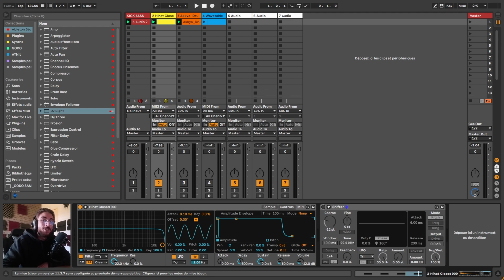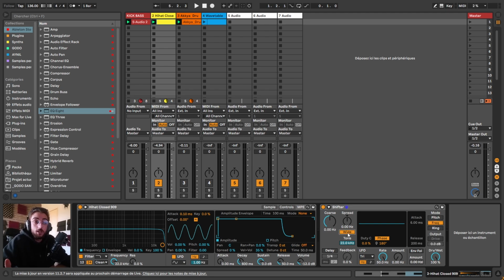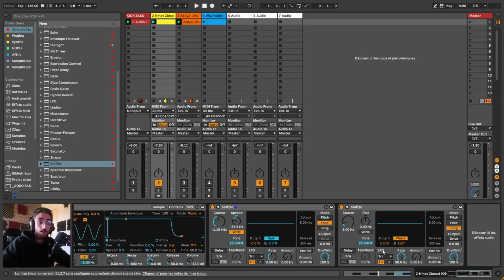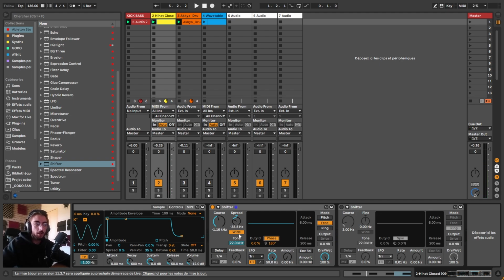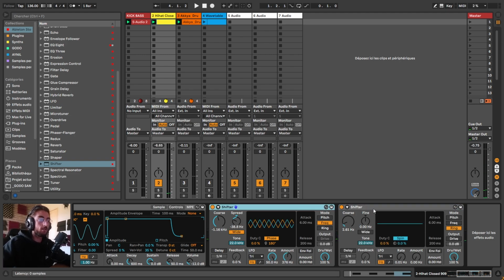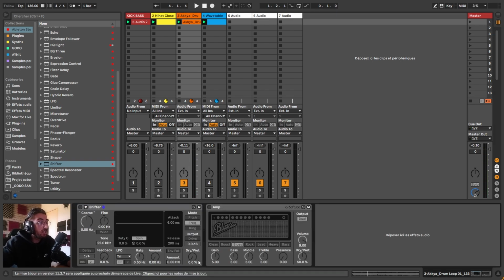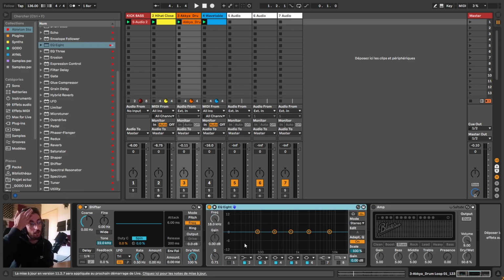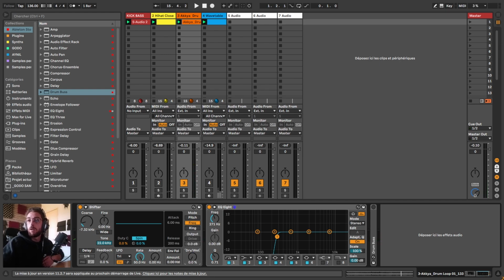Interesting ways to use SHIFTER from Ableton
In this video I talk about Shifter from Ableton, and give 3 interesting ways to use it.

I give online classes of music production, centered around Techno, focusing on every aspect such as sound design, arrangement, mix and mastering, for every level and in both French and English.